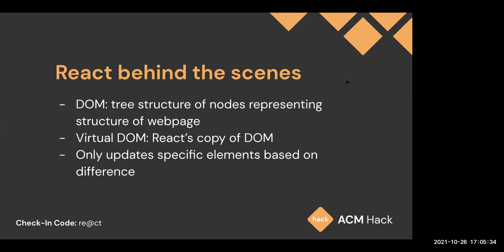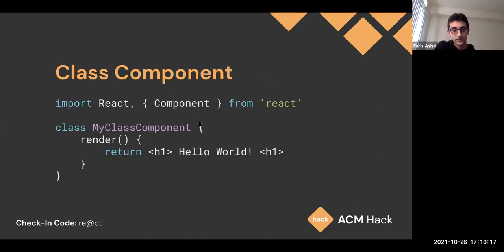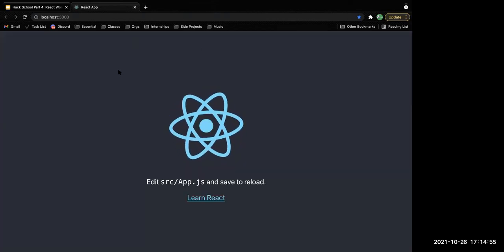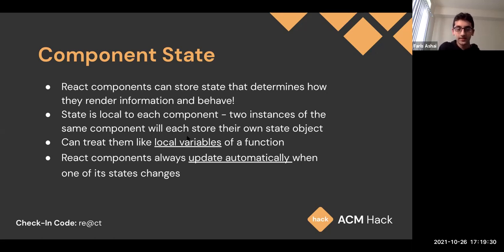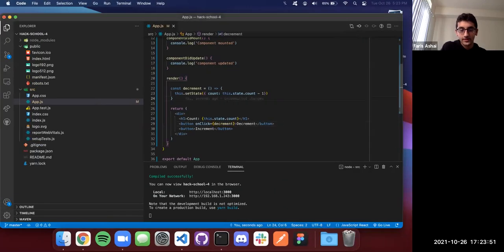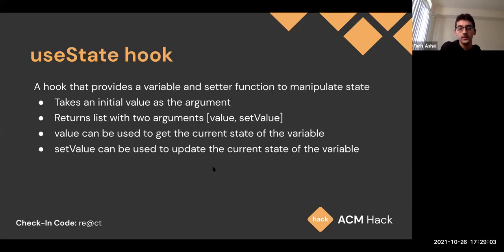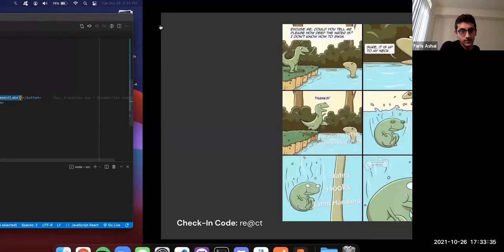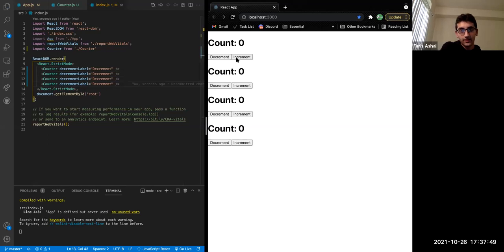Hack School: React | Fall 2021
Interested in building your own website? Learn how to make one from scratch at Hack School! Hack School is a workshop series designed for beginner to intermediate level programmers interested in learning the essentials of web development. In this workshop, we'll be teaching you about React, a powerful JavaScript framework used for building reactive user interfaces.